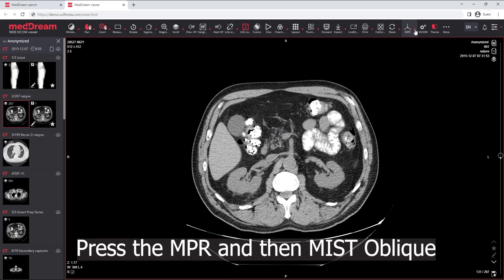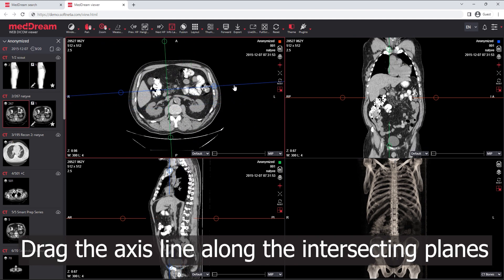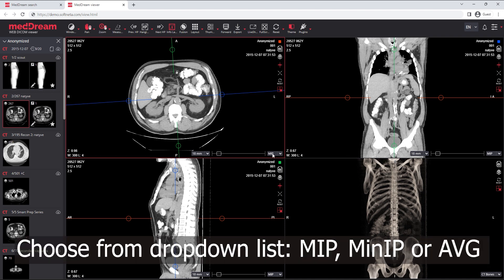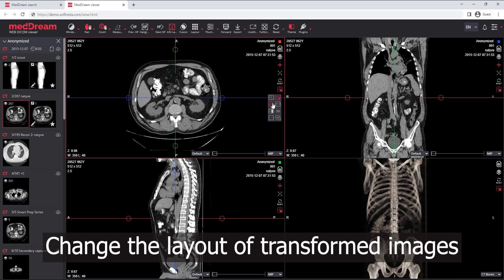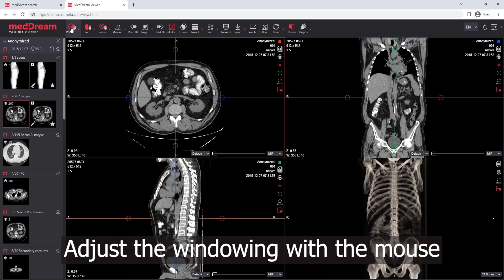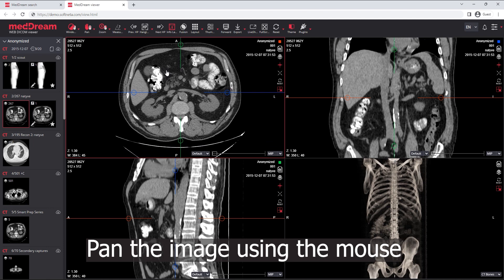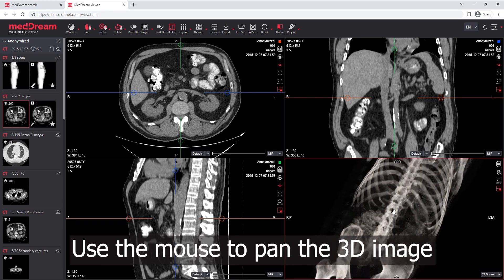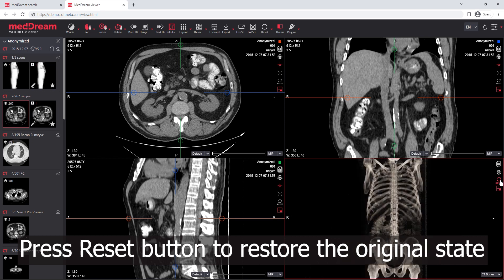MedDream DICOM Viewer: Oblique MIST feature with MPR/MIP/3D rendering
Video tutorial demonstrating MedDream DICOM Viewer’s Oblique MIST (Double Oblique) feature with MPR/MIP/3D rendering.
Client-side rendering advanced MPR Oblique MIST features:
- Oblique MIST. Multiplanar reconstruction (MPR) view in oblique planes;
- MIP. Maximum Intensity Projection mode for rendering the images;
- MinIP. Minimum Intensity Projection mode for rendering the images;
- AVG. Average mode for rendering the images;
- Regular features. Window leveling, pan, zoom; scroll, crosshair;
- Measurements. Line, Angle, Ellipse, Flexpoly, Pencil;
- Viewport features: Copy to clipboard, Secondary capture, selectable layout, hide axis, recenter, reset;
- 3D rendering. Rendering of 3D volume with rotation, pan, zoom, and window leveling functions and applying the transfer function presets.
- MPR/MIP/3D comparison. Several MPR/MIP/3D views can be compared at the same time.